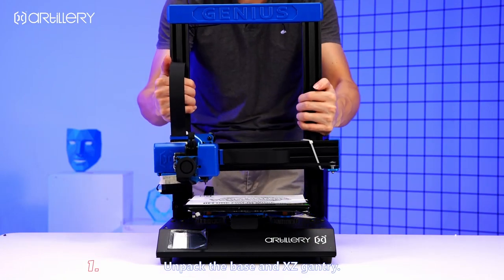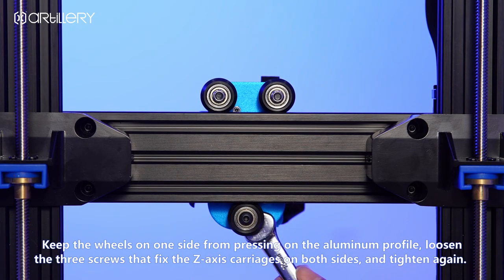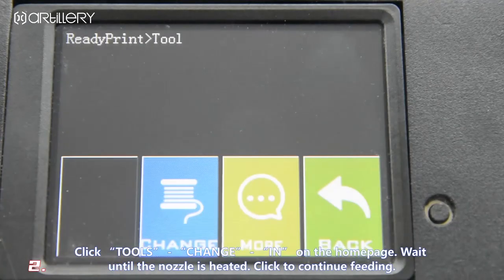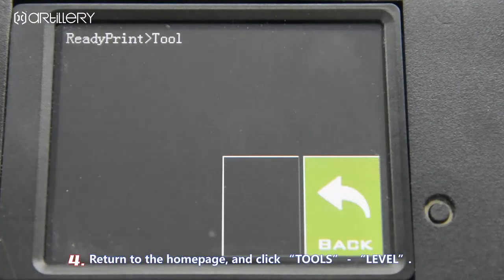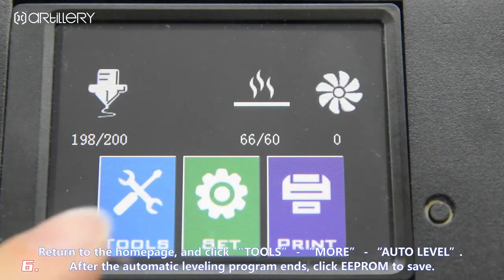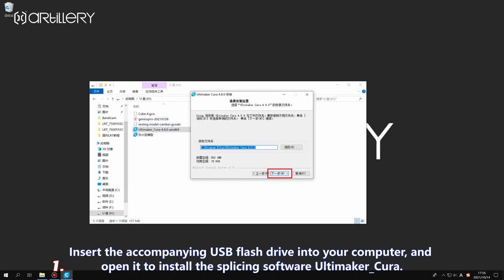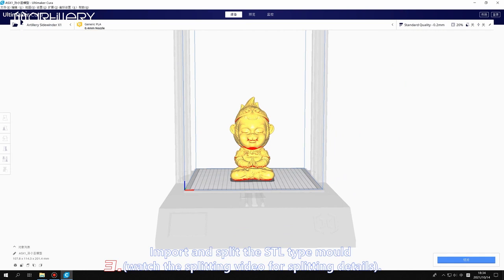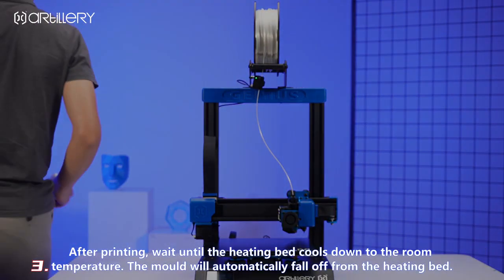Artillery Genius pro Installation and Printing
Buy Artillery Genius Pro